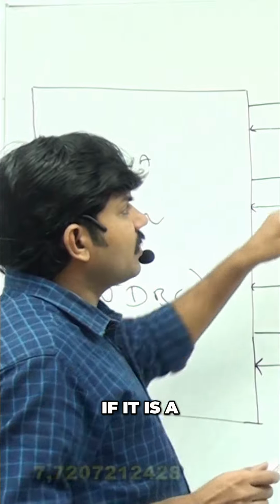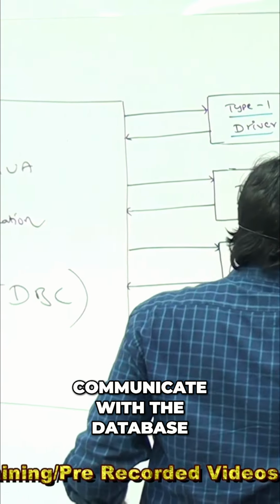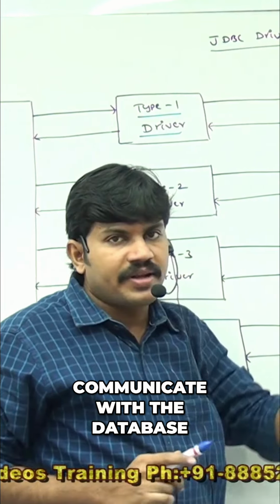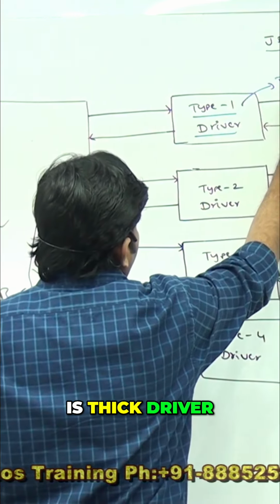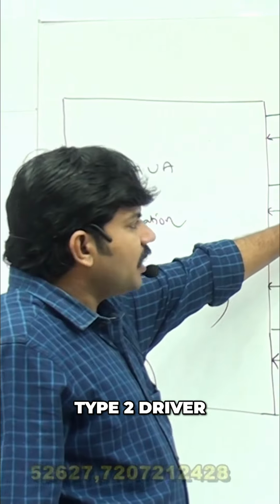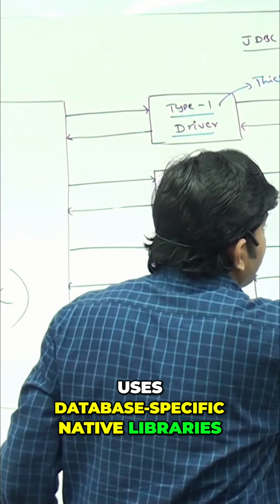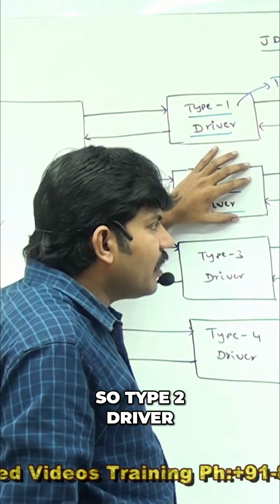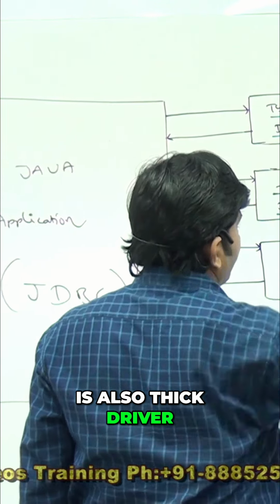Java JDBC Drivers Explained: Thick vs. Thin Drivers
What's the difference between thick and thin drivers in JDBC? Type 1, 2, and 3 drivers require extra components (ODBC, native libraries, middleware) to connect to the database. Learn the key differences!